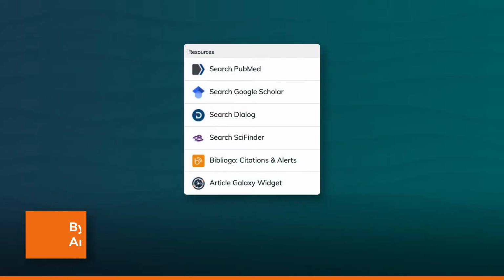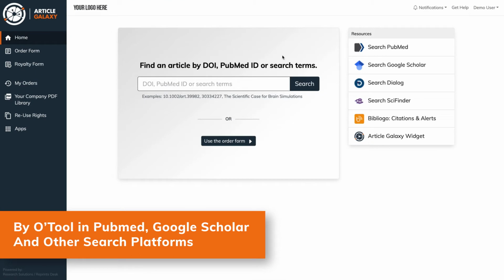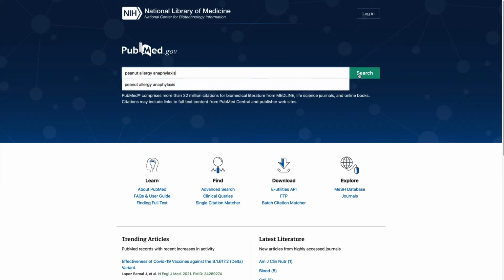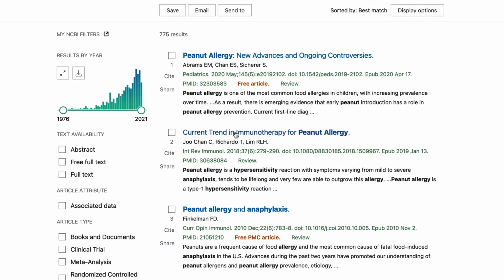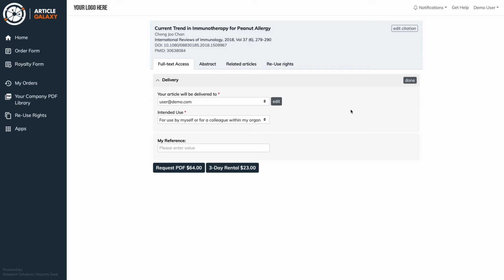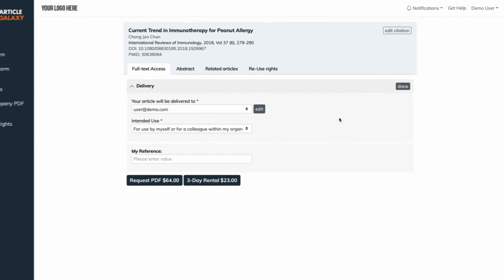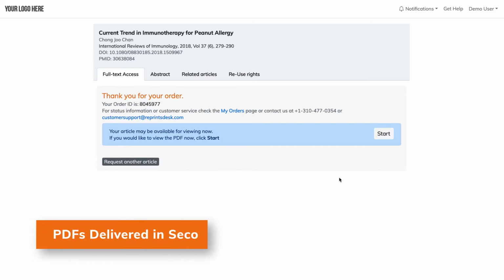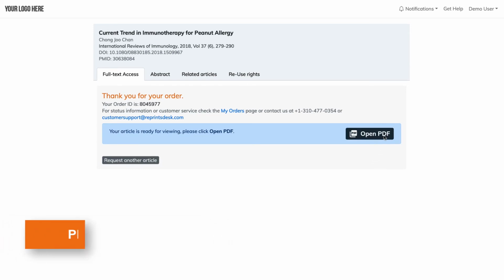How to Order Documents via PubMed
Quick tutorial on how to order documents via PubMed — Research Solution's Article Galaxy 3.0 document delivery